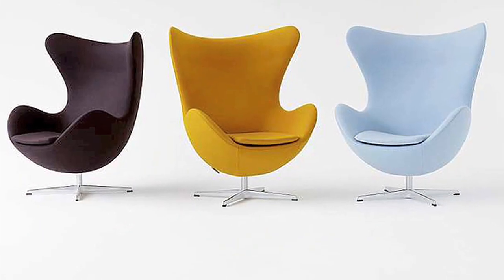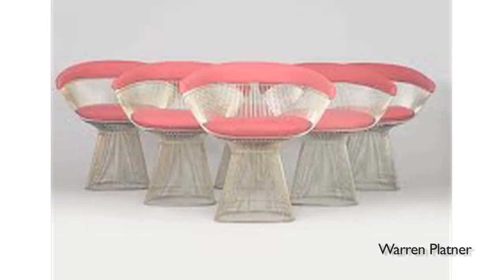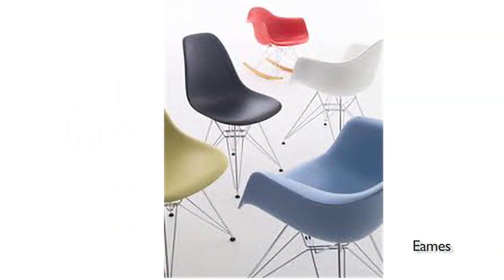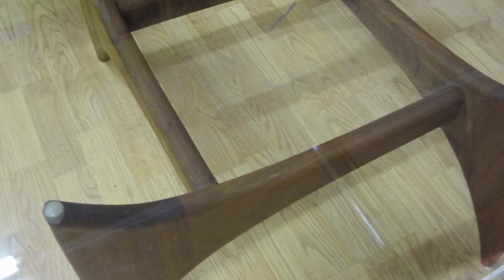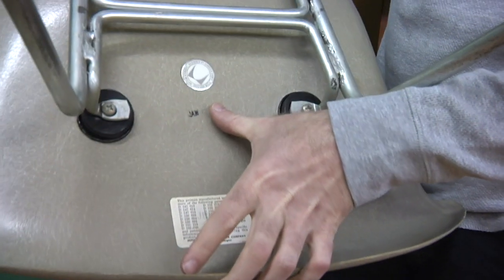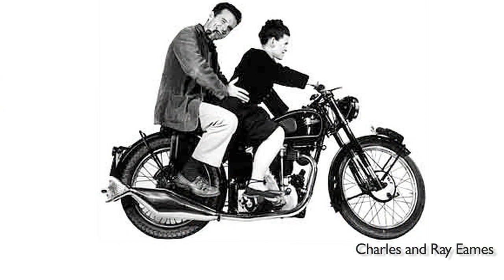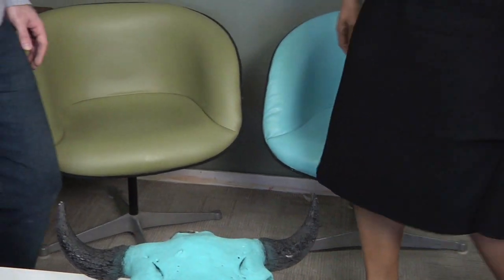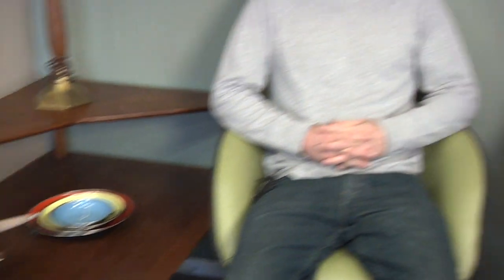frame tv show mid century modern furniture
In this segment of frame, host Yvette Craddock explores the resurgence in popularity of midcentury modern furniture home design with collector and purveyor Dave Owens. Learn more about the designers who shaped this period of fashionable home design and how to incorporate the style into your home. Visit the frame blog at framefolio.com